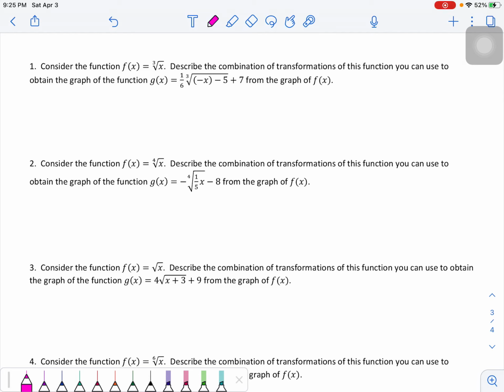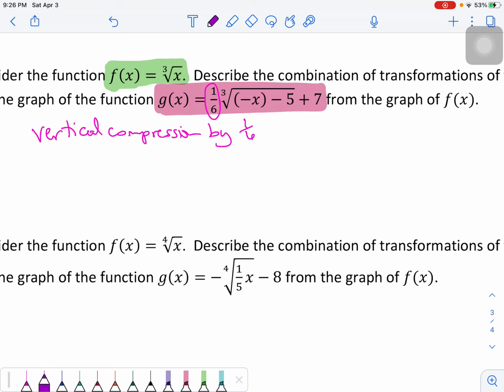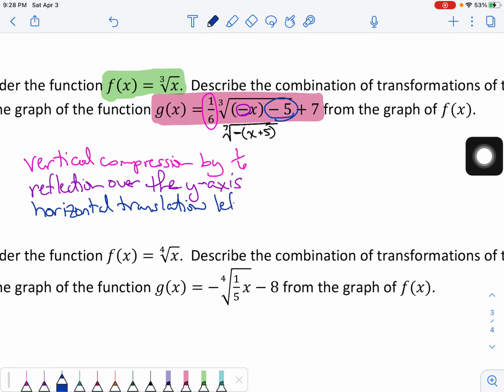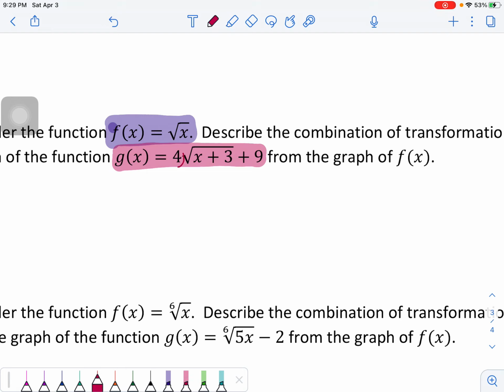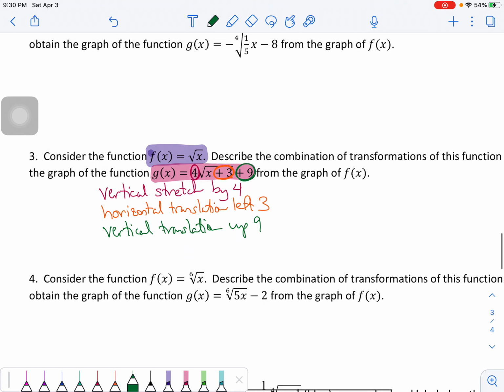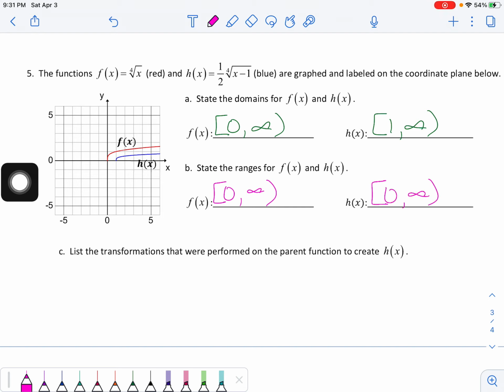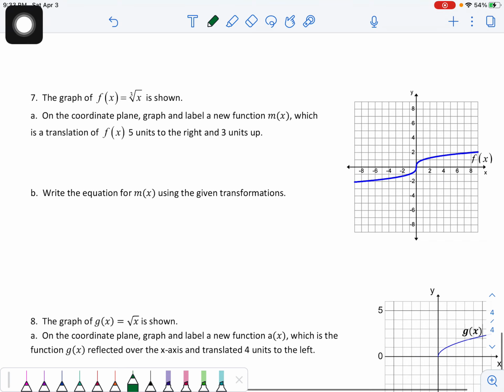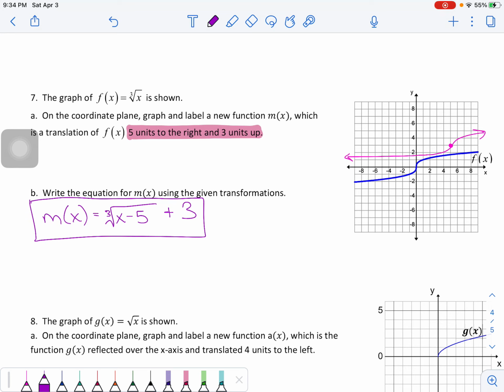Transformations of Radical Functions (Part 2)